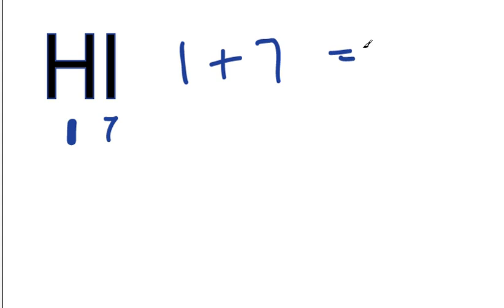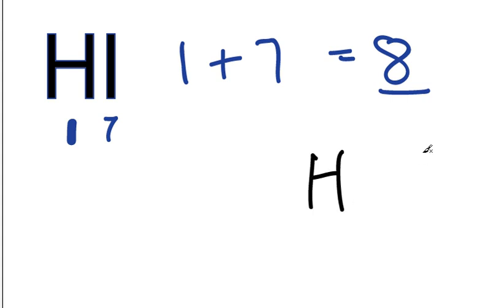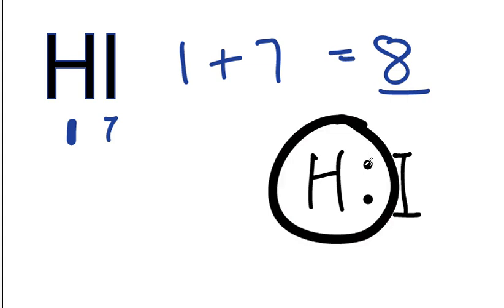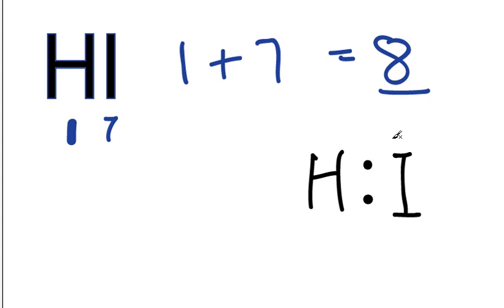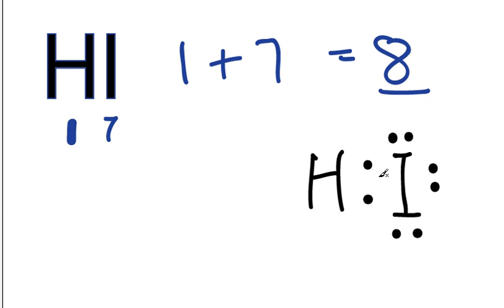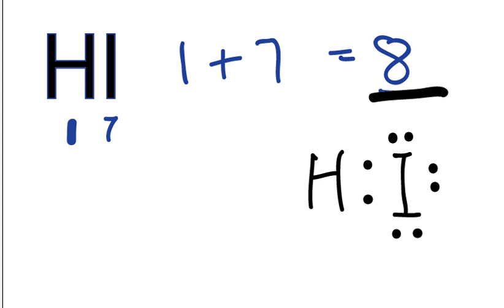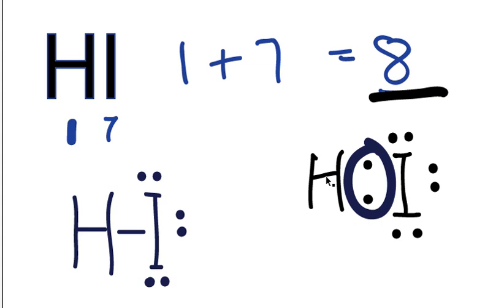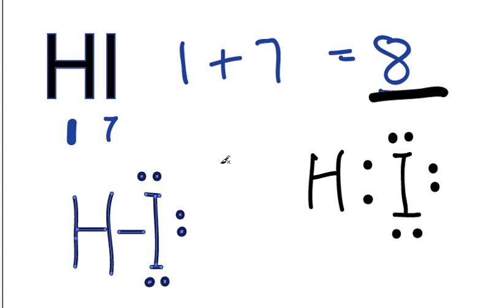HI Lewis Structure - How to Draw the Dot Structure for HI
A step-by-step explanation of how to draw the HI Lewis Dot Structure (Hydroiodic Acid).

For the HI structure use the periodic table to find the total number of valence electrons for the HI molecule. Once we know how many valence electrons there are in HI we can distribute them around the central atom with the goal of filling the outer shells of each atom.

In the Lewis structure of HI structure there are a total of 8 valence electrons. HI is also called Hydroiodic Acid.

HCl, HBr, and HF are similar to the HI Lewis structure.

Steps to Write Lewis Structure for compounds like HI
1. Find the total valence electrons for the HI molecule.
2. Put the least electronegative atom in the center. Note: Hydrogen (H) always goes outside.
3. Put two electrons between atoms to form a chemical bond.
4. Complete octets on outside atoms.
5. If central atom does not have an octet, move electrons from outer atoms to form double or triple bonds.

Lewis Structures, also called Electron Dot Structures, are important to learn because they help us understand how atoms and electrons are arranged in a molecule, such as Hydroiodic Acid. This can help us determine the molecular geometry, how the molecule might react with other molecules, and some of the physical properties of the molecule (like boiling point and surface tension).